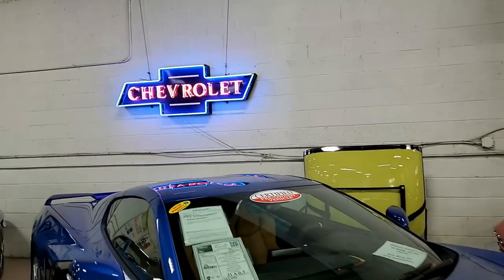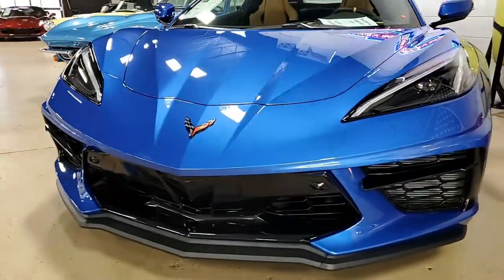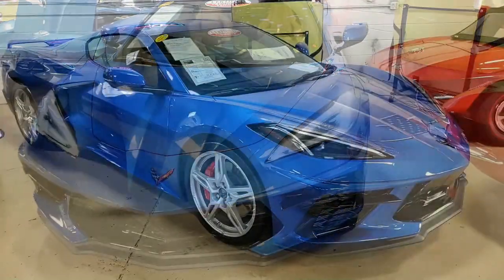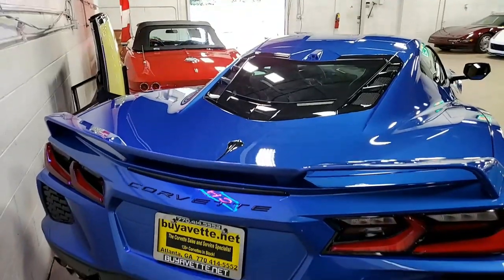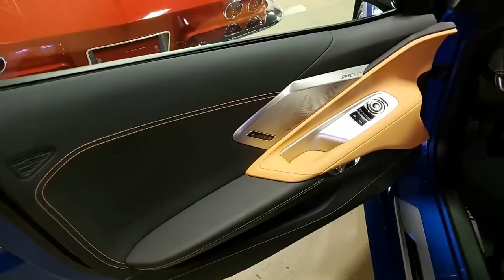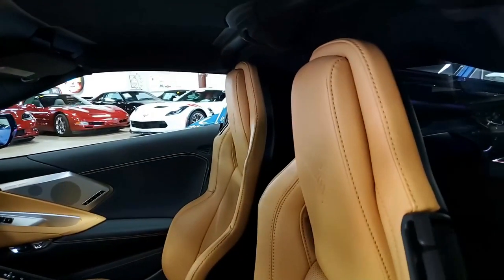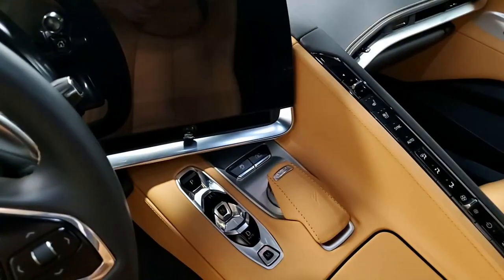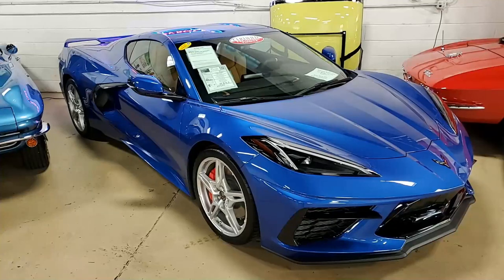2021 Chevrolet Corvette Stingray Z51 2LT Coupe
2021 Chevrolet Corvette Stingray Z51 2LT Coupe For Sale

CERTIFIED!!

Elkhart Lake Blue Metallic exterior, Natural interior.

495hp LT2 engine, 8 speed automatic paddleshift transmission, posi rear-end.

Factory features include the $7,300 2LT Preferred Equipment Group (Heads Up Display, Bose 14 speaker AM/FM/XM/MP3 stereo with steering wheel controls and Navigation, Performance Data Recorder, auto-dimming mirrors, heated and vented seats, heated steering wheel, power heated folding side mirrors with turn indicators and auto-dimming driver's side, side blind zone alert, rear cross traffic alert, wireless phone charging, dual power seat bolster and lumbar, advanced theft deterrent, universal garage door transmitter, memory package, front view camera), $5,995 Z51 Performance Package (Multi Mode Exhaust, Electronic Limited Slip Differential, Performance Axle Ratio, Higher Front and Rear Spring Rates, Firmer Shocks, Adjustable Threaded Spring Seats, Unique Front Splitter and Rear Spoiler, Front Brake Cooling Ducts, Larger Brake Rotors, Z51 Logo for Brake Calipers, Upgraded Cooling System, Michelin Pilot Sport 4S ZP Runflat Tires), FE4 Magnetic Selective Ride Control, Bright Red Brake Calipers, Torch Red Seatbelts, Engine Cover in Edge Red, Dual Power Seats, Remote Start, Apple CarPlay/Android Auto capability, Bluetooth Package, Dry Sump Oiling, keyless entry and start, dual zone electronic climate control, LED headlights, OnStar, tilt-n-tele, side airbags, rear view camera, power windows, power locks, power steering, power brakes, power mirrors, cruise control, ABS, traction control, Active Handling.

Coming with a clean zero owner Carfax and LOADED with options, this 2021 Corvette Stingray Z51 shows just 258 miles, and is in like new condition, just as you'd expect. This car's paint is vg-exc, with a stunning shine. Factory painted wheels are exc, and correct Michelin Pilot Sport 4S ZP runflat tires show an average of 8.5 (100%) tread depth remaining. The interior of this 2021 Corvette Stingray Z51 shows exc factory leather seats, door panels, center console, and steering wheel.

This car is completely factory stock, features a corrosion-free subframe, has been fully serviced, and all instrument gauges, lights, turn signals, brakes, engine, transmission and rear-end are all in good operating condition. Please do not assume that this is an average condition Corvette, as Buyavette specializes in "hand-picked Corvettes" that are loaded with expensive factory options. All of our Certified Corvettes are way above average condition for the miles. In addition, they are all fully serviced. Consider that sellers rarely spend money getting full service before offering their car for sale. Dealers typically only wash the car before offering it for sale. We however adhere to strict quality control standards when purchasing, as well as inspections and service. All Certified Corvettes are fully serviced and ready to enjoy.

258 ACTUAL MILES.

CERTIFIED!! FACTORY 3 YEAR BUMPER TO BUMPER TO BUMPER AND 5 YEAR/60K POWERTRAIN WARRANTIES REMAINING!